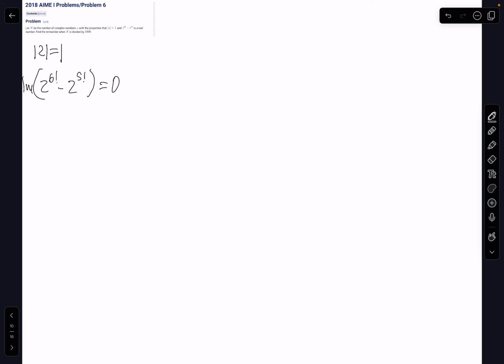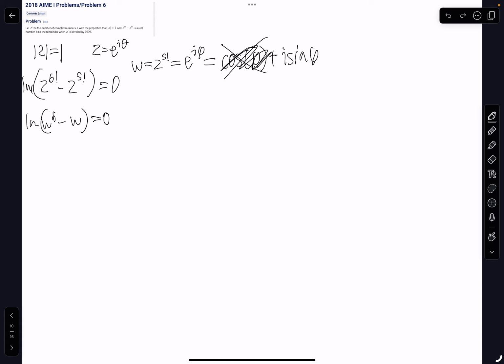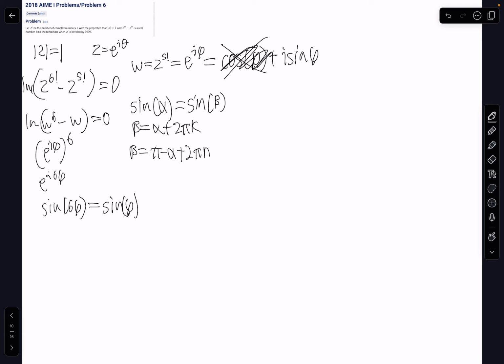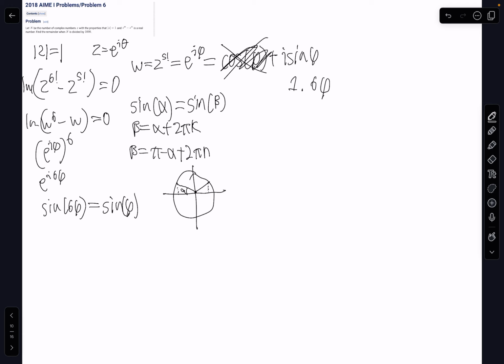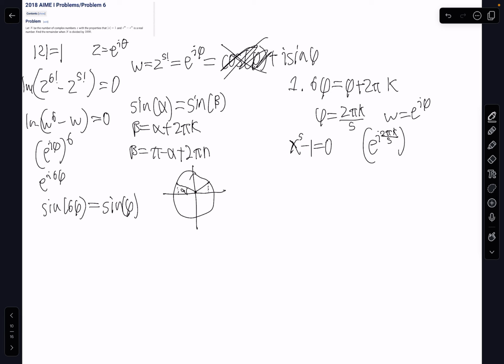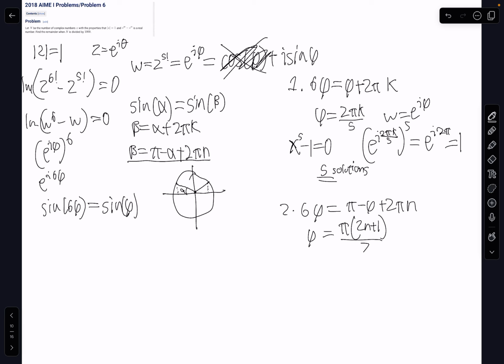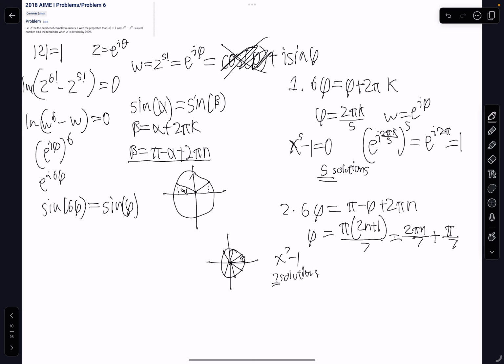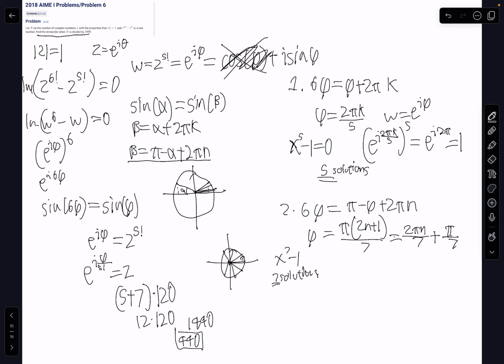2018 AIME P6